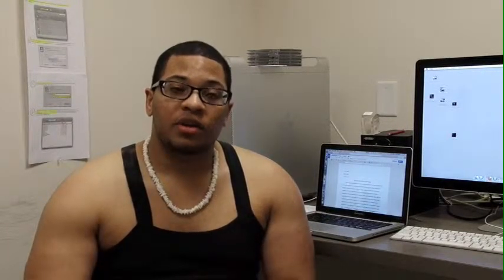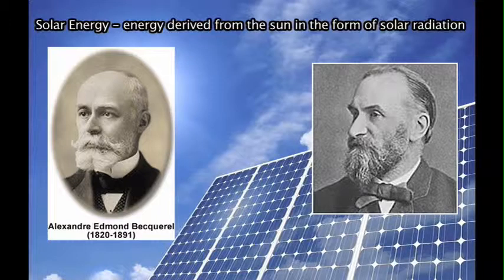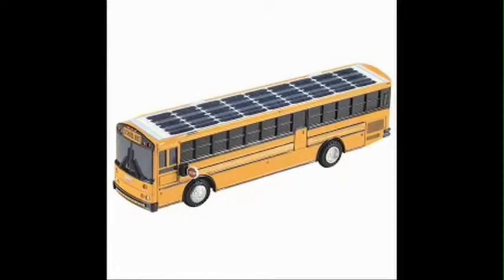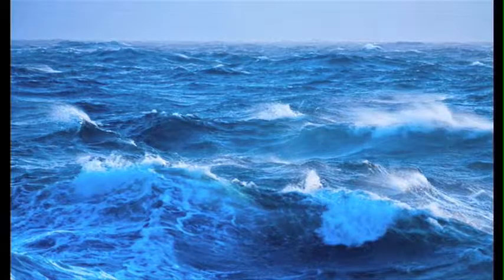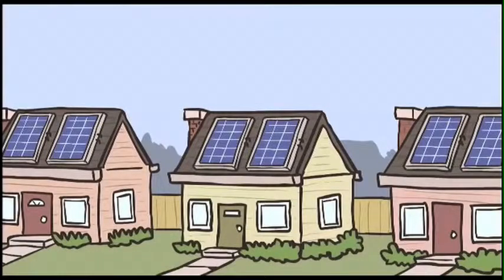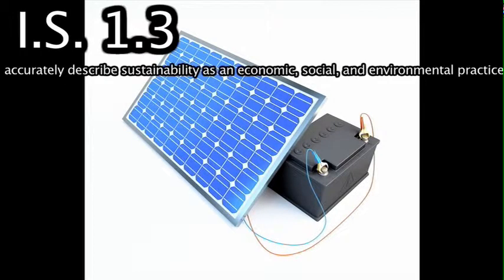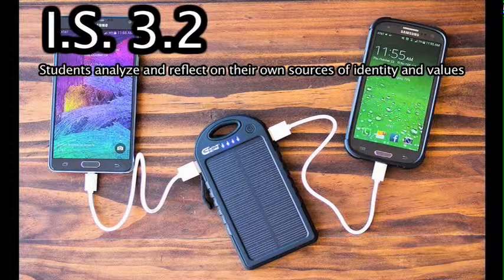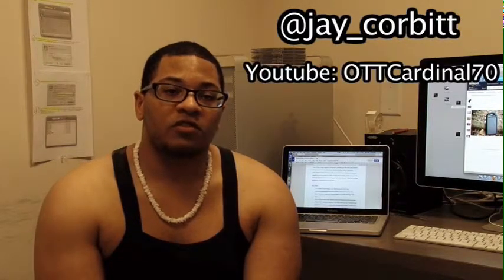Sustainability Analysis Solar Power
A video I did for my science class